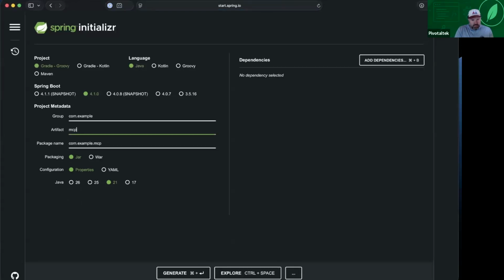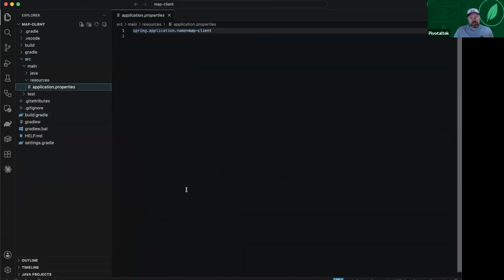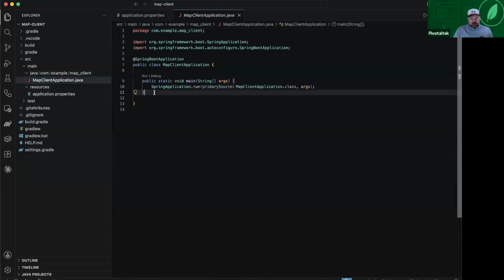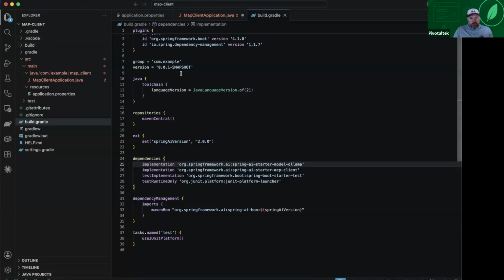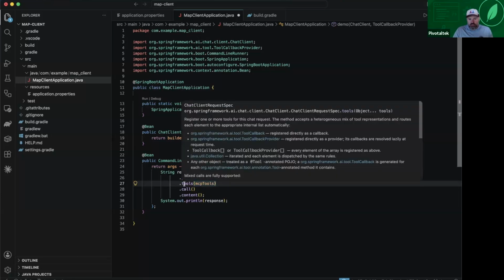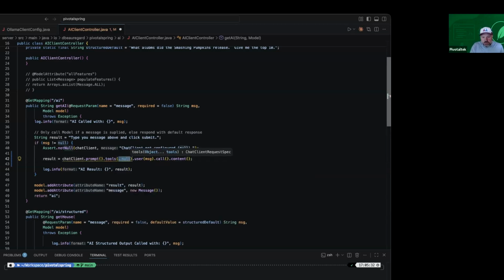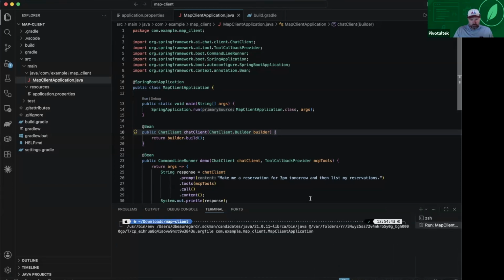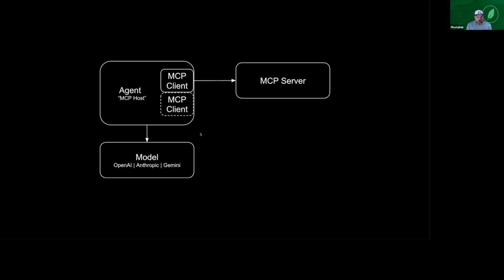Spring AI - MCP Client Bonus! (video 6)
This guide shows you how to quickly and easily create a MCP Client using Java/Spring.  I highly recommend you watch my MCP Server Video for the full context.